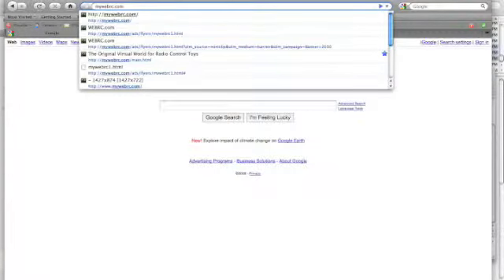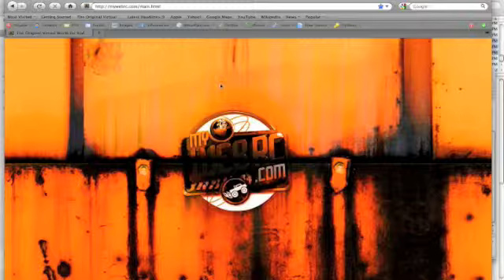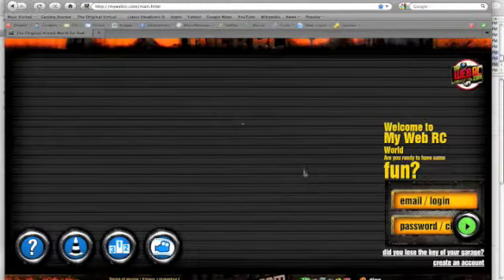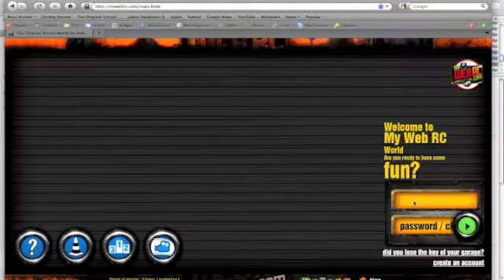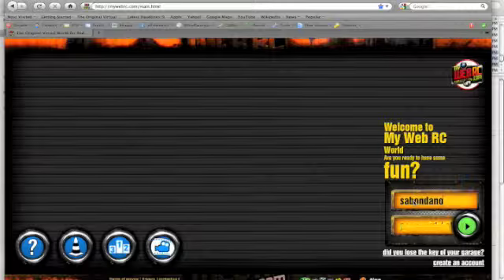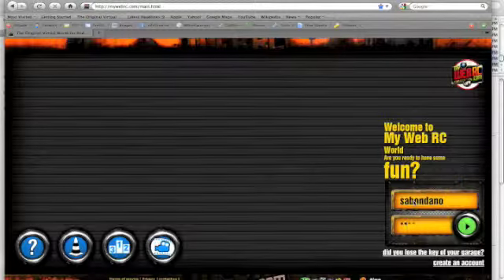MyWebRc's how to play with virtual replica of rc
how to play with virtual replica of rc